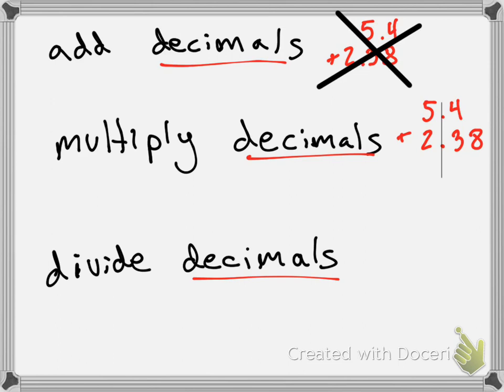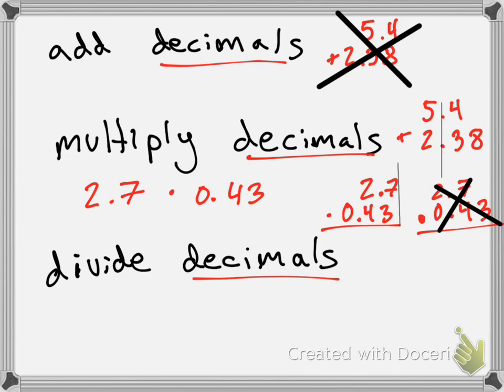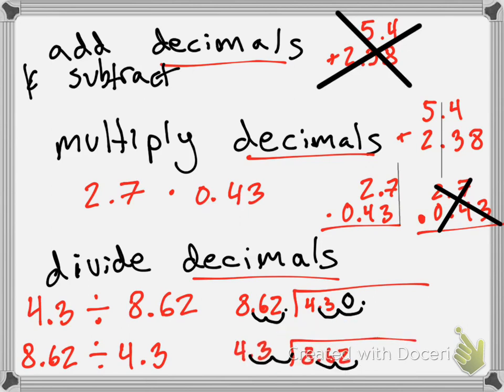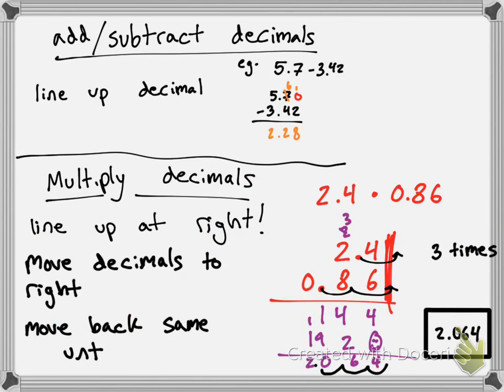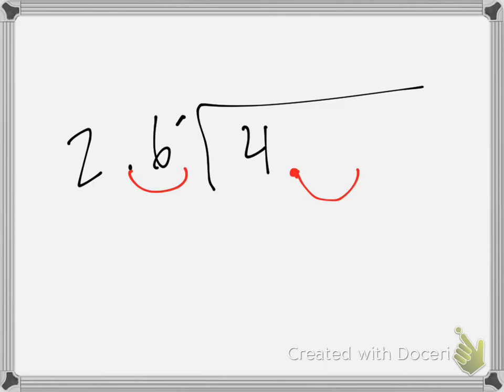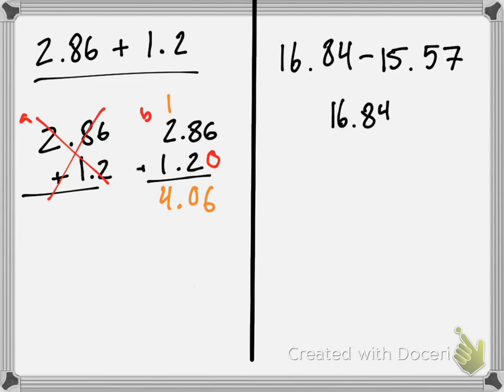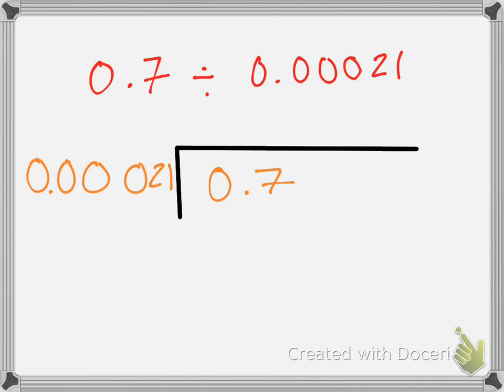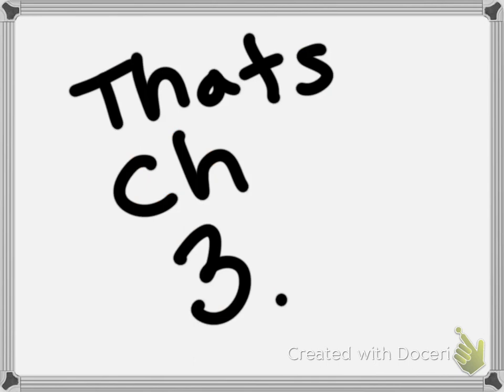FINAL REVIEW - Chapter 3